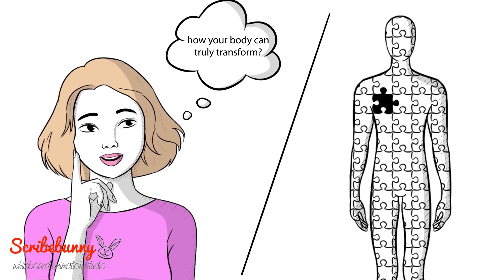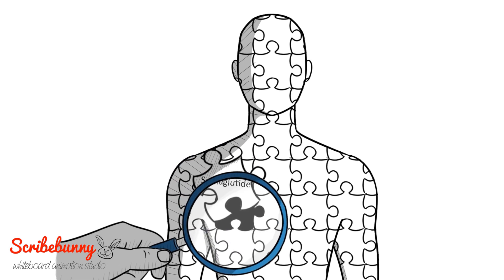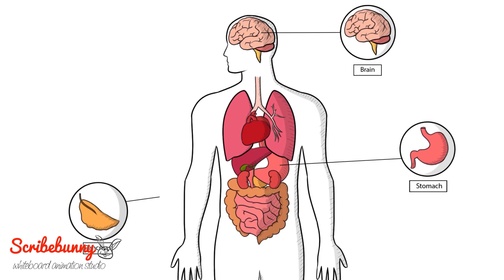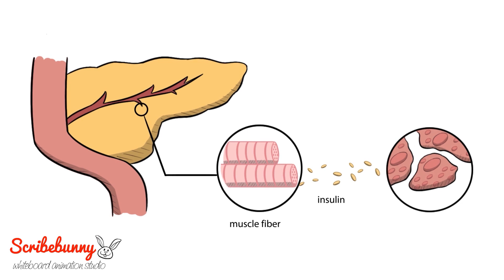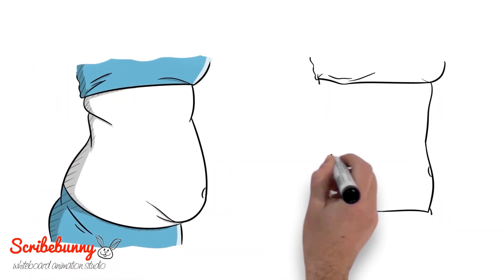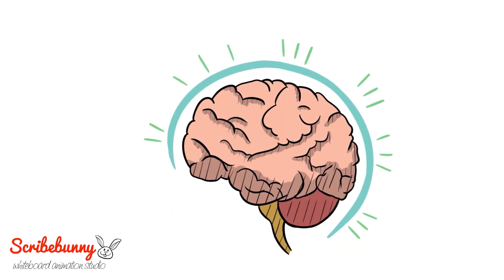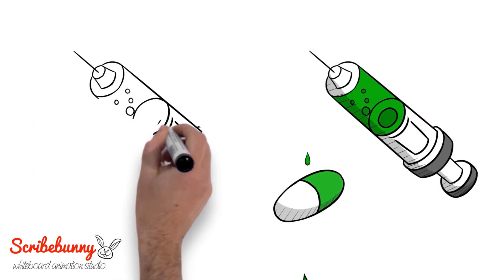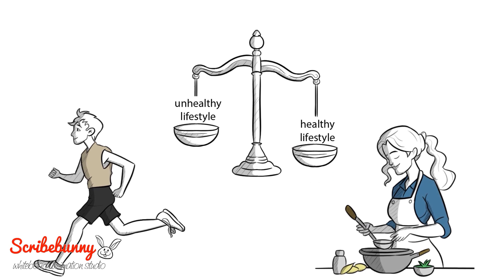Vincere Vita Animation | Whiteboard Animation | Scribe Bunny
About Scribe Bunny:
Scribe Bunny is an animated video production company based in New York. We are a whiteboard animation production company devoted to bringing convenience to you and your audience. We have been partnering with leading businesses for the past seven years.

During the past seven years, Scribe Bunny has hopped from one to four continents with around 1,000 videos created for clients in more than 10 countries and 8 languages.

We have a fantastic in-house team of scriptwriters, animators, and producers committed to bringing magic to your videos. If you have a product that you are unable to explain, we will assist you in explaining it. We have some suggestions if you need them. Let’s get started already, we can’t wait to work with you.